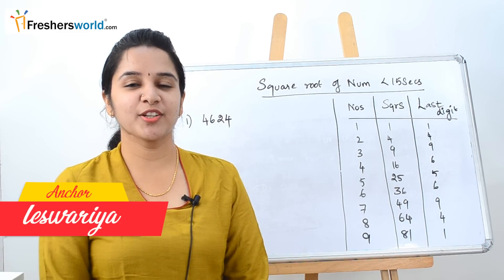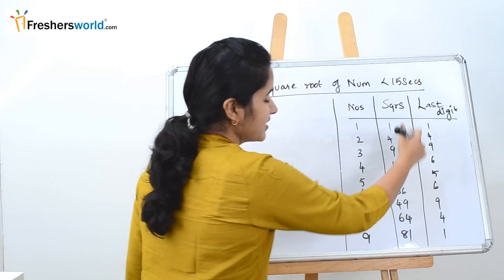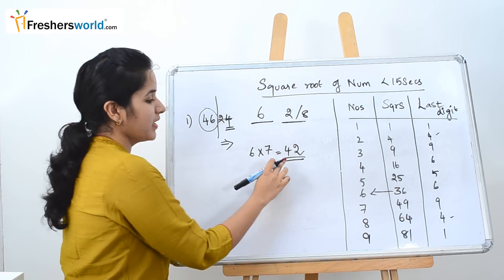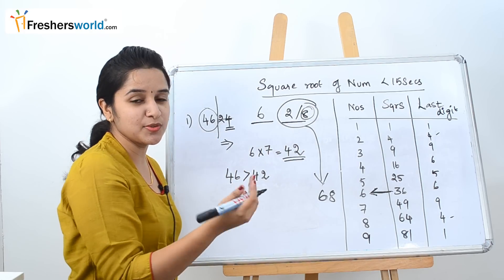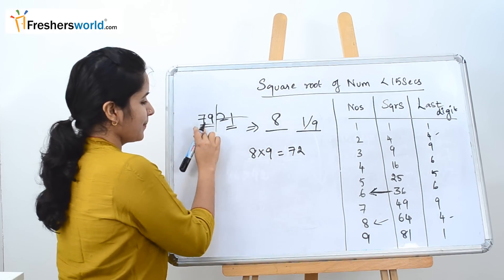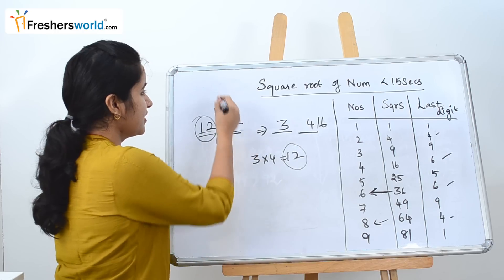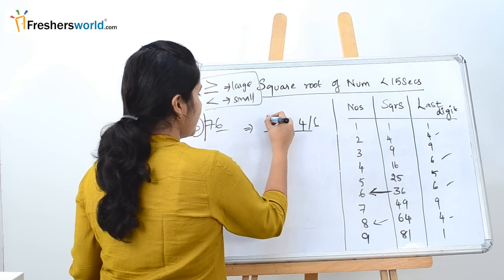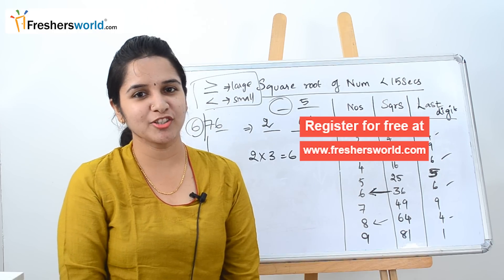Aptitude Made Easy - How to solve square root in seconds? - Math tricks and shortcuts